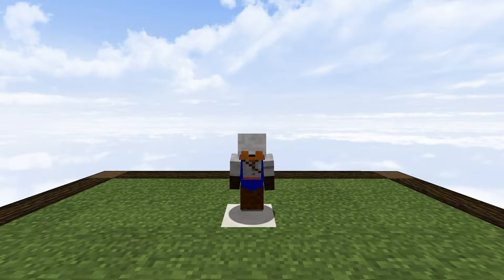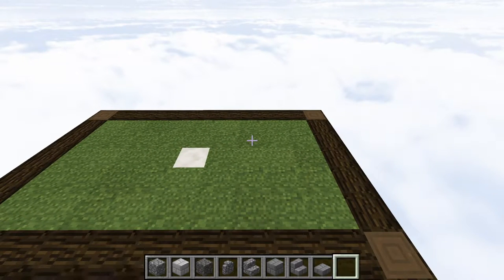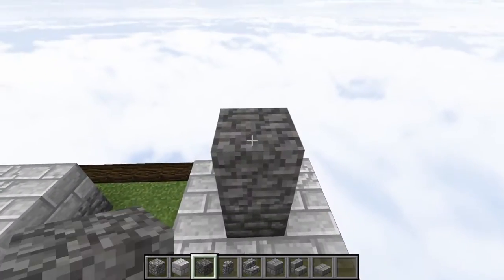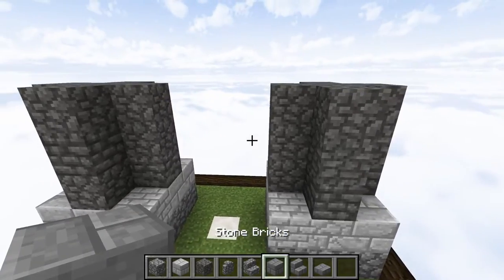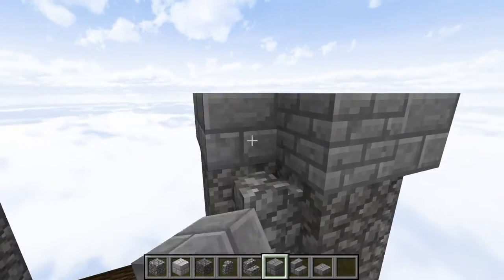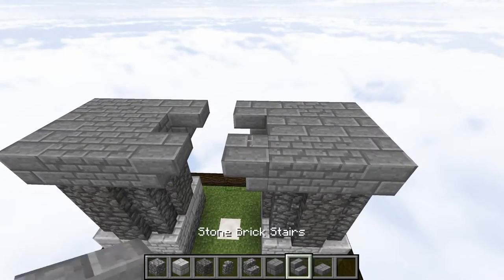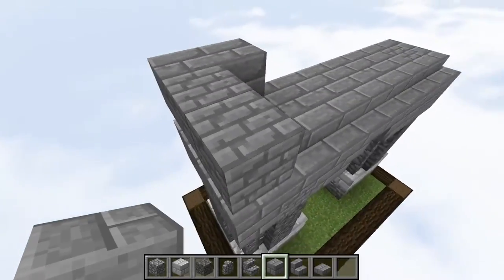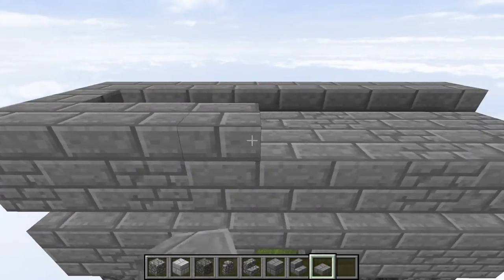Minecraft | Let's Build - Ancient Roman Arch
In this Minecraft Let's Build we are going to build an ancient Roman Arch, inspired by the Arch of Titus on the wonderful Decidedly Vanilla SMP!!
Links:

Album - "Vindsvept Complete"
Song - "Never to Return"